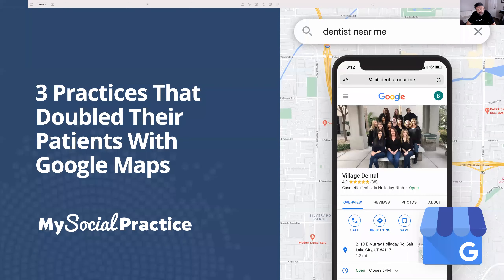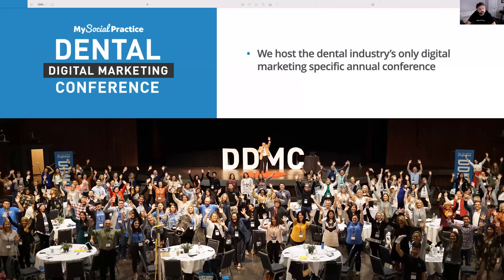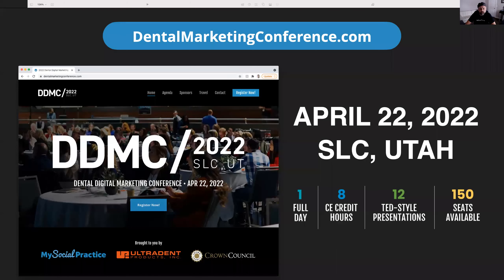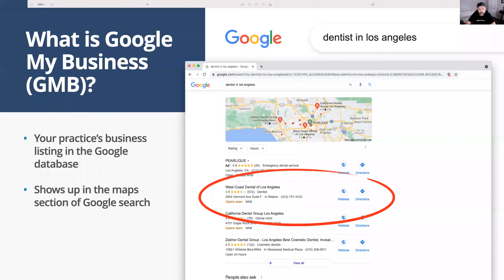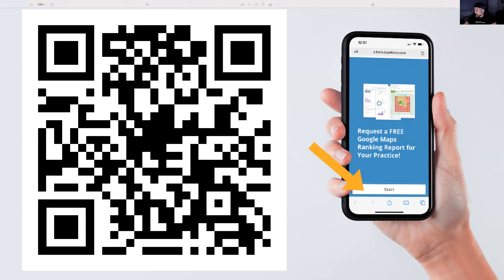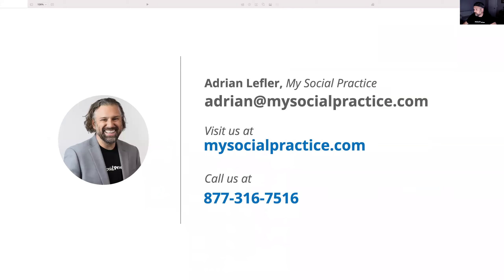Local Dental SEO Training: 3 Dental Practices That Doubled Their New Patients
Ranking at the top of Google, and especially #1 on the Google Map is one of the most effective ways to increase new patient phone calls.

Just think about it... how many people use Google Maps to find a local business? It's more than fifty percent according to several studies... which is massive!

Local dental SEO is a digital marketing strategy that focuses on optimizing your Google Maps listing so that it ranks higher on the Google Map at a wider radius. What this means for a dental practice is that patients searching from a further distance away find your practice listing at the top of Google Maps.

In this local dental SEO training, Adrian Lefler, Vice Preseidnet of My Social Practice will break down exactly how to get started on Google Maps SEO. We hope you enjoy!

ABOUT MY SOCIAL PRACTICE
With over 13 years of experience in the dental industry My Social Practice is the #1 comprehensive, integrated digital marketing solution for dentists and orthodontists in the USA and Canada.

2) Dental SEO (Search Engine Optimization to rank higher in Google maps)